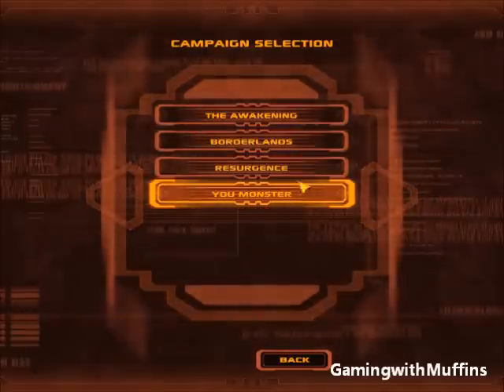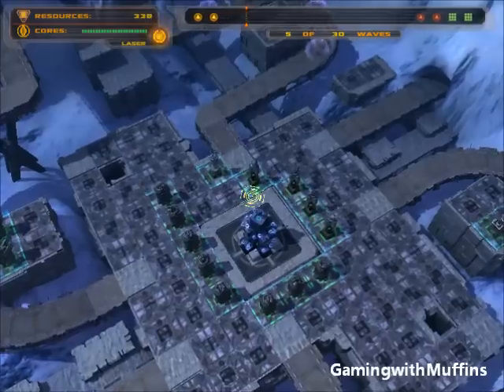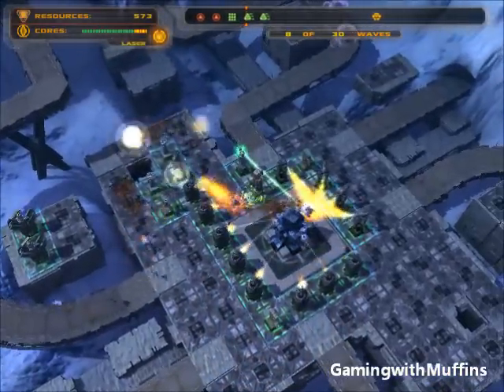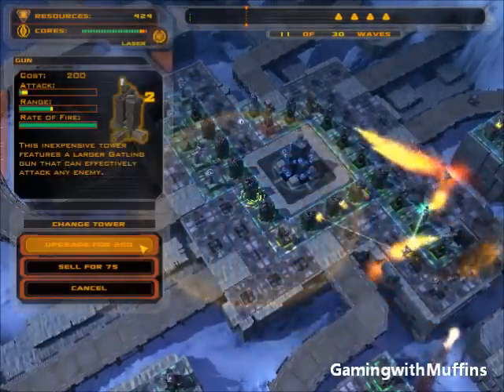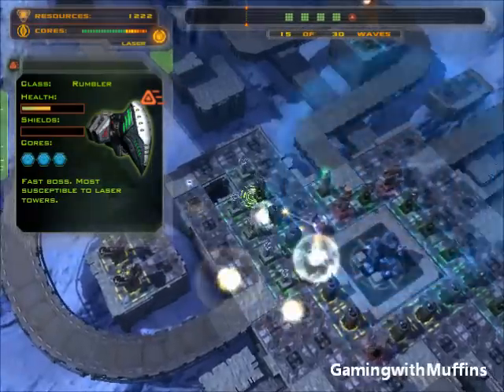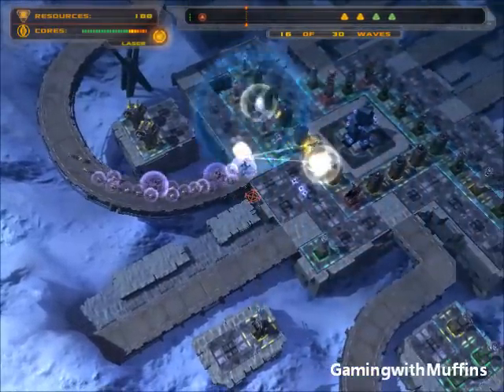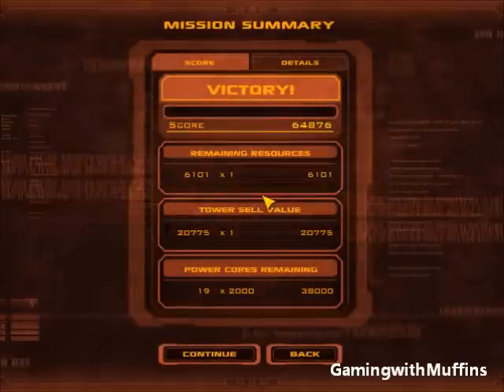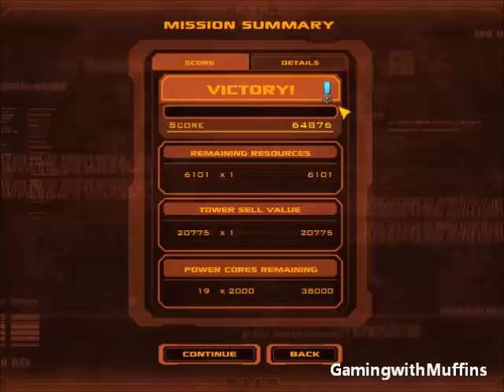[LP] Defense Grid: Borderlands #1: Onslaught [Bronze]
My first LP! Come with on a journey through time and space to the mystical world of Defence Grid: Borderlands! I timidly start the adventure with the first mission on the second campaign.